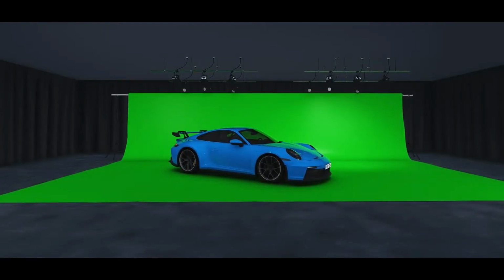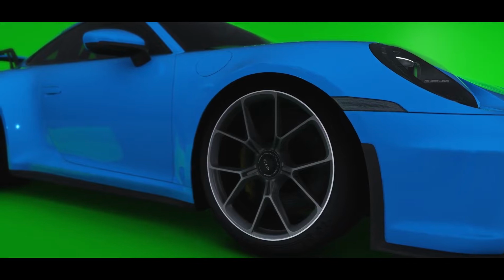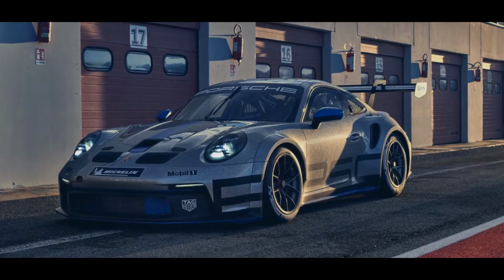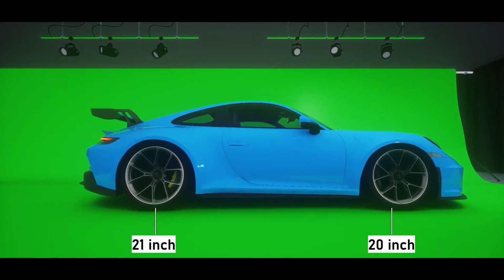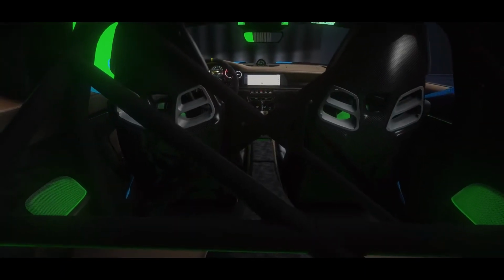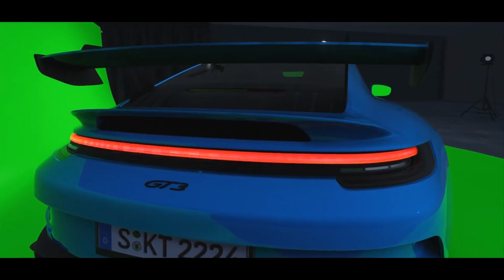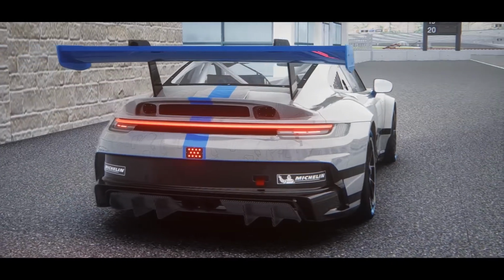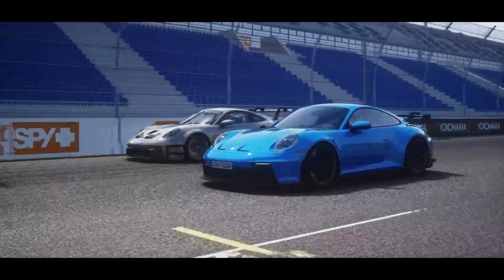2022 Porsche 911 (992) GT3 Review (992 GT3 Cup) The Best 911 GT3 Yet?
Today I take you on a review tour of the all-new 2022 Porsche 911 (992) GT3. The Porsche 992 GT3 is the second newest car I reviewed this year after the Mercedes AMG One video. The Porsche 992 GT3 replaced the outgoing 991.2 GT3. The most beautiful 911 yet and one of the hottest sports/supercars cars ever made IMO.

Video Game Footage (Includes Real Life Footage)
Game: Assetto Corsa

00:00 Porsche 992 GT3 Review
10:57 Porsche 992 GT3 Cup Review
13:04 Outroduction
13:56 Porsche 992 GT3 Sound & Driving
15:45 Porsche 992 GT3 Cup Sound & Driving